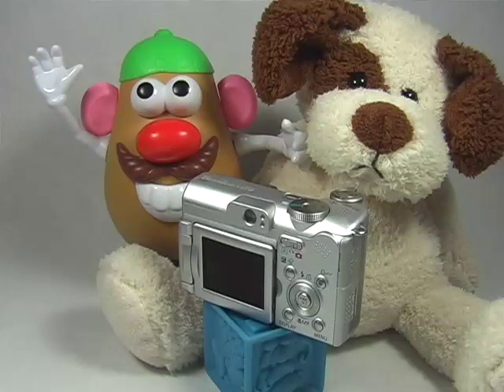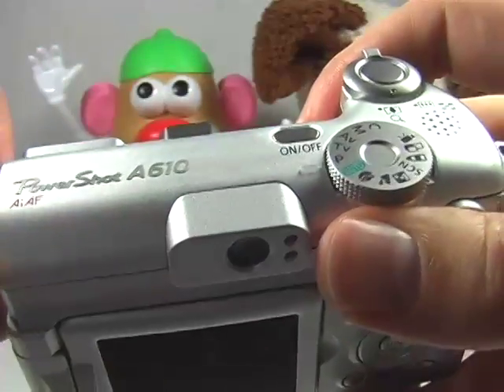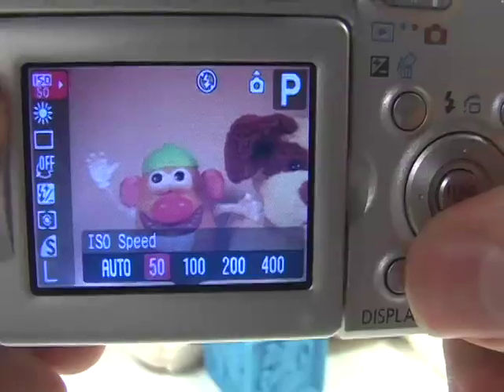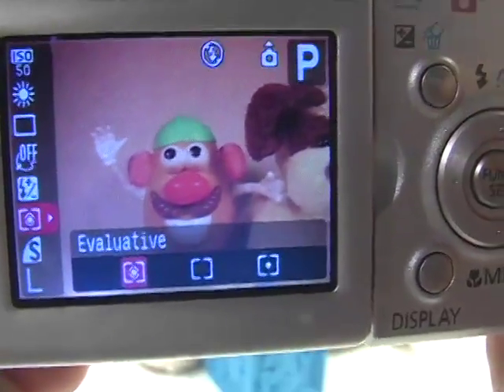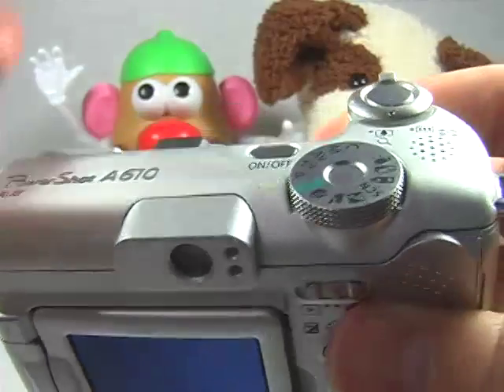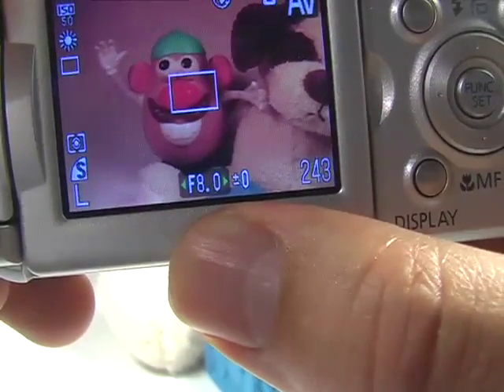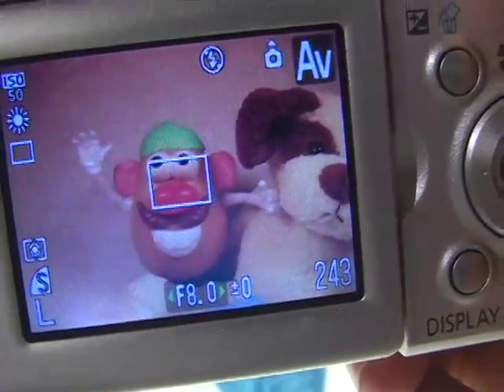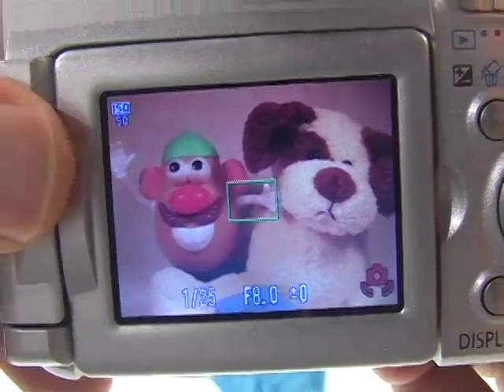Canon A610/A620: People in Landscapes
How to set up your Canon A610/A620 for a "People in Landscape" scene.